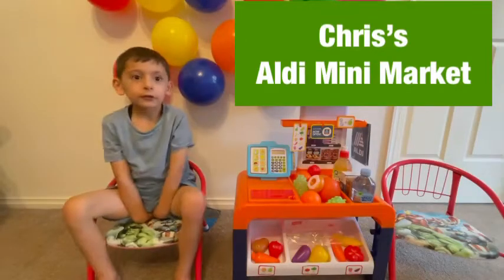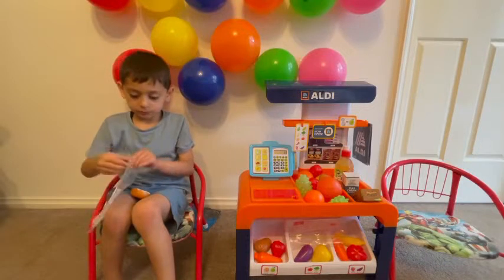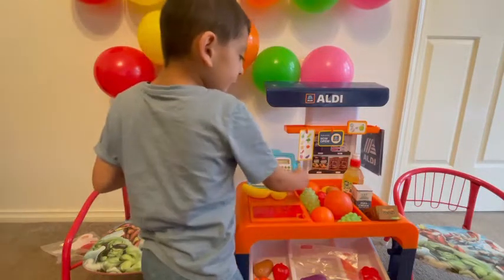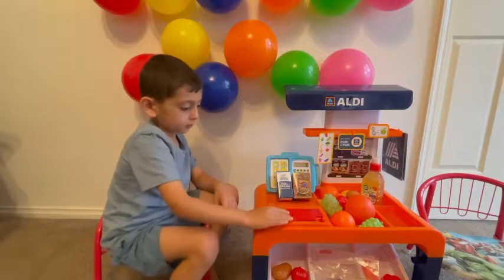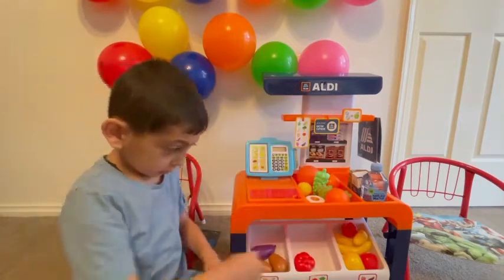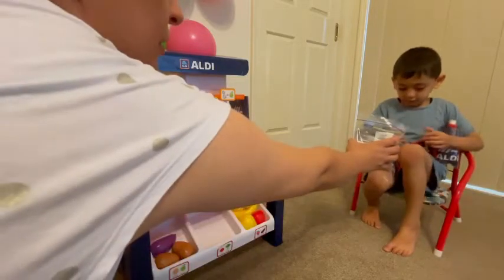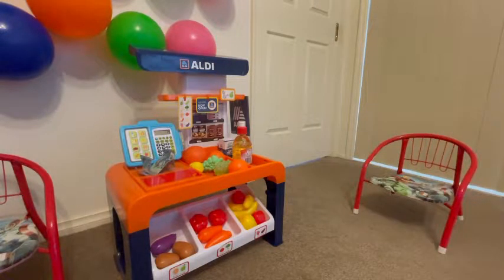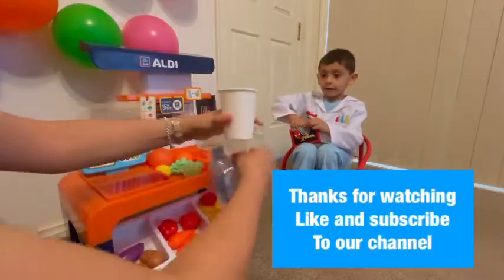Blippi at our Mini Market | Hooray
Watch 4 years old CHRISTIAN having a mini market to sell groceries🛒🛒💰💰👍👍🤩🤩